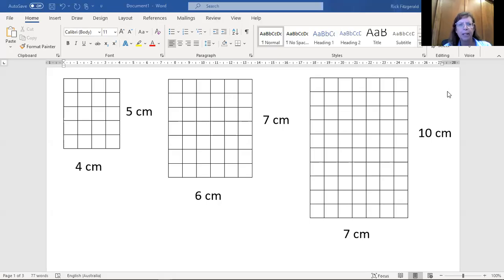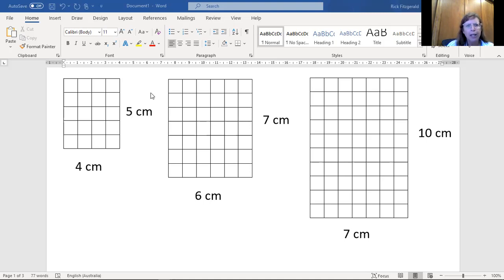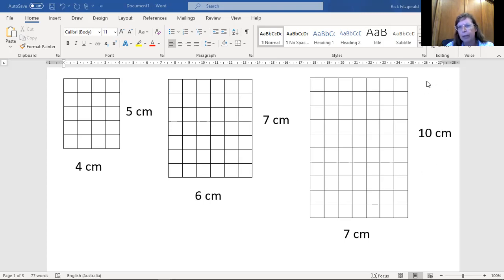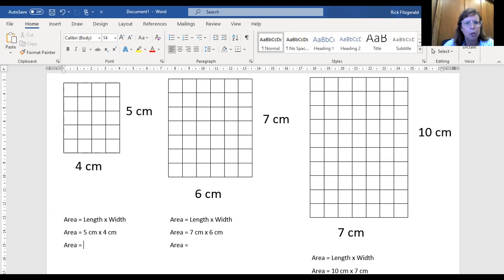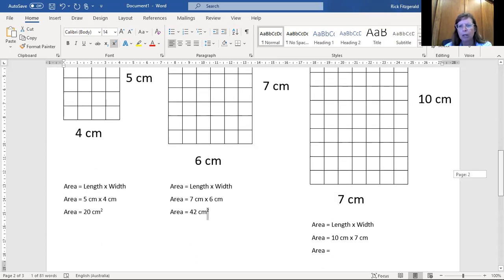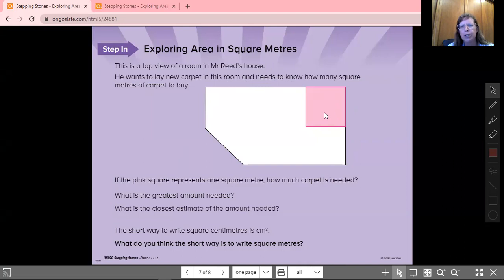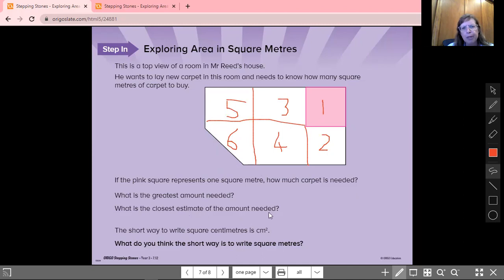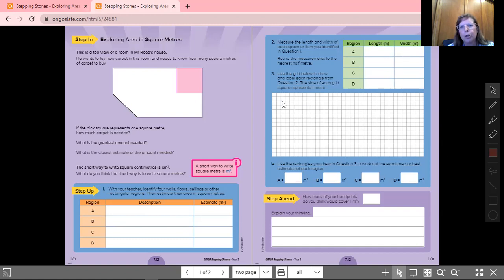Maths Lesson Monday 16 August